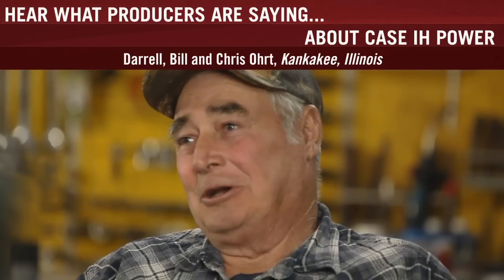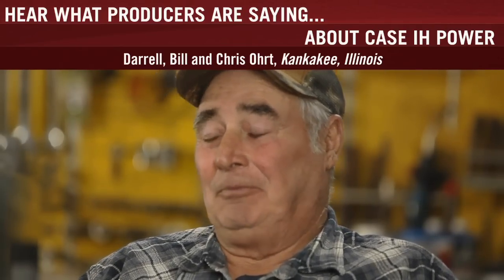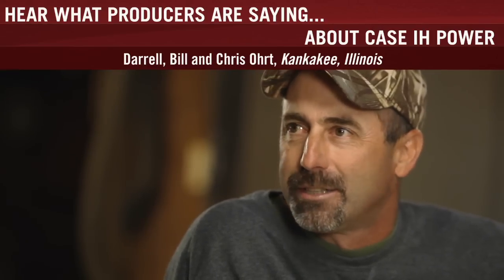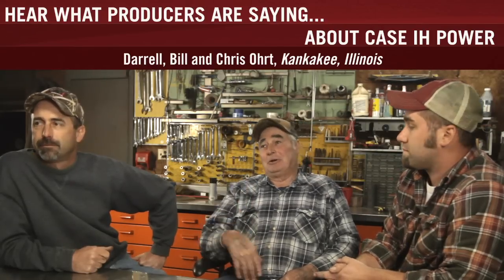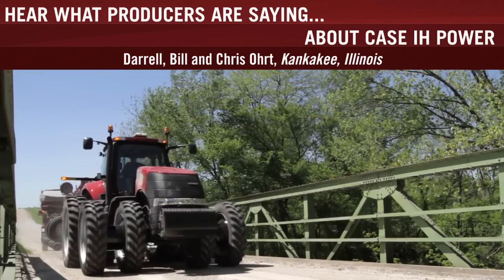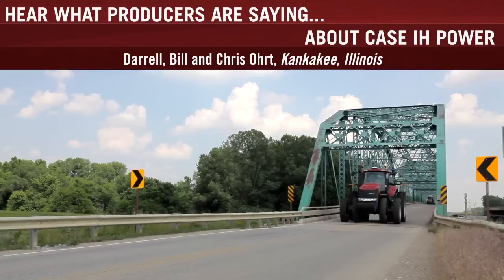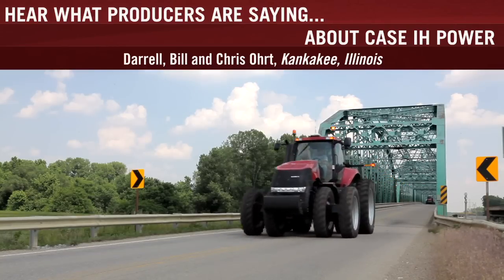Case IH Power: Hear What Producers Are Saying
Farming only gives you one shot each season. Are you ready?